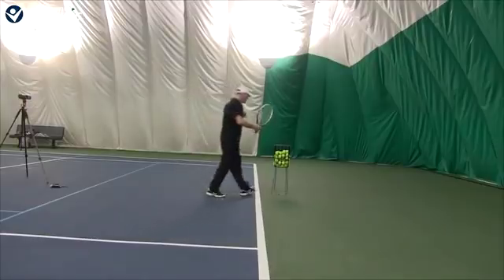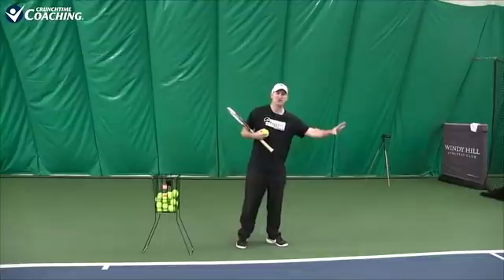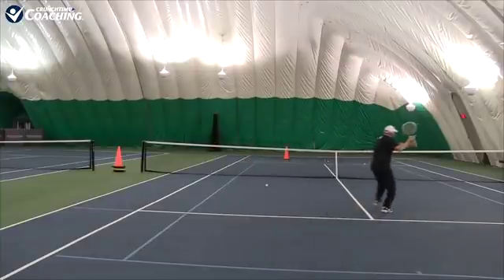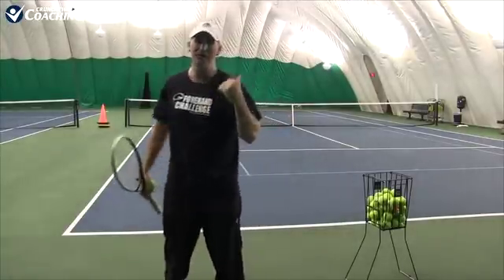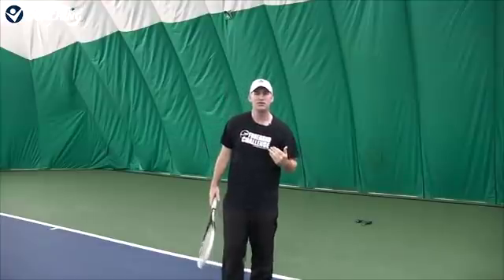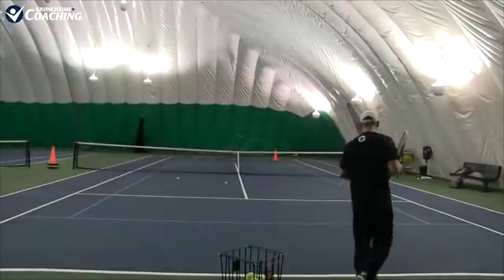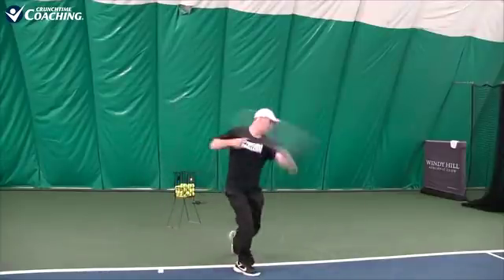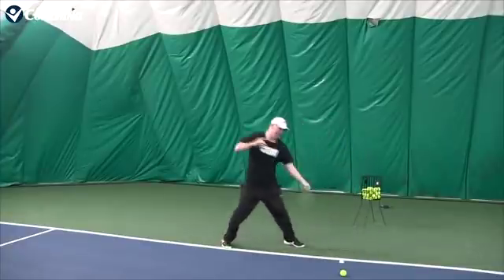(Forehand Lesson) Perfect 30 Minute Forehand Practice Routine 🔥🔥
🏆🏆🏆 Get Your Game to the NEXT LEVEL FREE 8 Part Training Series

{Forehand Lesson} The Ultimate 30 Minute Forehand Practice Routine

The forehand is might be a bigger weapon on the tennis court than the serve!

Think about it you only get to hit one serve in a point but you can deliver several devastating forehands!

So much technique that goes into making a forehand work at a high level.

And to hit a forehand correctly the GRIP must work for you to be able to impart topspin!

This is all before we even encounter the nerves that come along with match play!

But here is the thing...you can absolutely master the forehand if you have a "The Ultimate Forehand Practice Routine"!!!

The forehand can be your BEST friend on the tennis court so it is important you practice it often :)

You can master the forehand 100% on your own!

Awesome!

The bad news is so many people go out and hit bucket after bucket with poor technique

This just reinforces BAD habits!!!

That is why it is so important you stop hitting buckets of forehands incorrectly and start following this template to master the forehand!